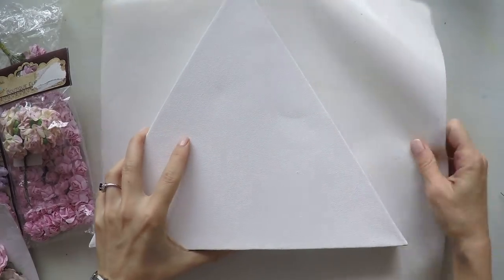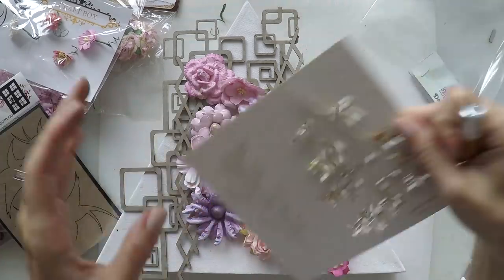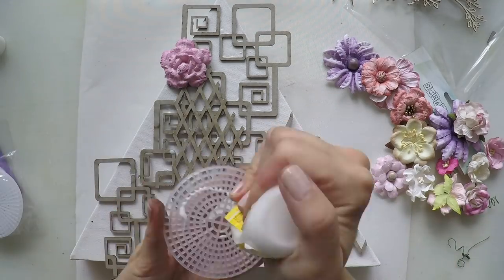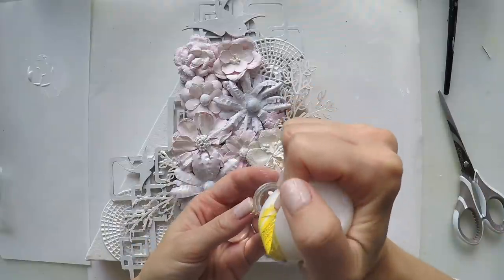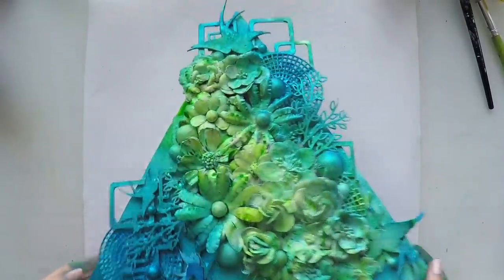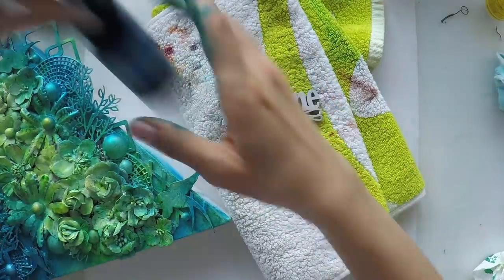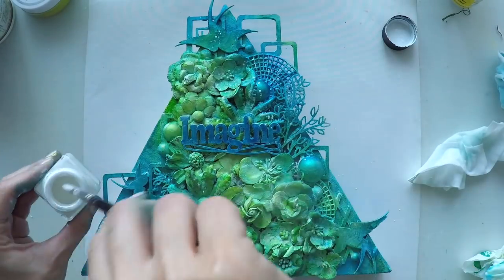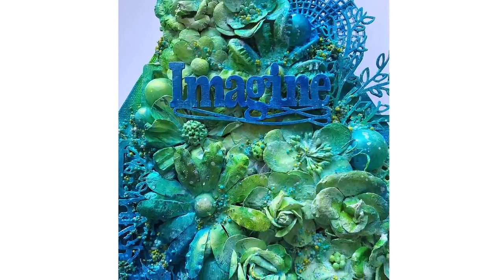Mixed Media Canvas: Imagine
Step by step mixed media canvas tutorial using Lindy's stamp Gang, Prima Color Bloom Sprays, chipboards, flowers and more.

• Bulk Buy: Darice DIY Crafts Plastic Canvas Shape Round Clear 3 inches 10 pieces (3-Pack) 33005

• Prima Marketing Finnabair Art Ingredients Melange Art Pebbles 4-Assorted Sizes, Other, Multicoloured by Prima Marketing

• Prima Marketing Finnabair Art Basics Heavy Gesso 8.5 Oz-White by Prima Marketing

• Prima Marketing BRIMSTONE WINGS Color Bloom 2 Pigment Powder Spray 588861

• Lindy's Stamp Gang TIBETAN POPPY TEAL Starburst Spray 11698